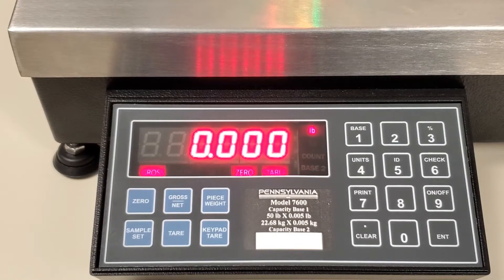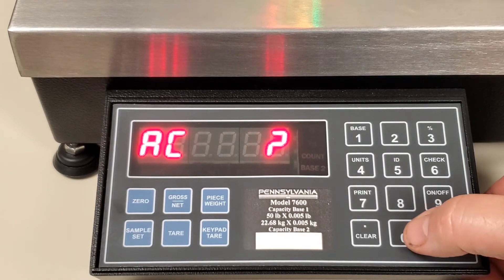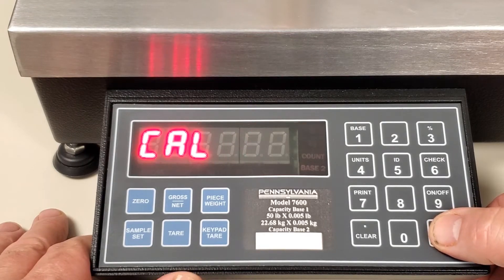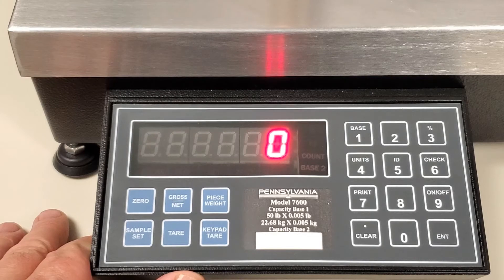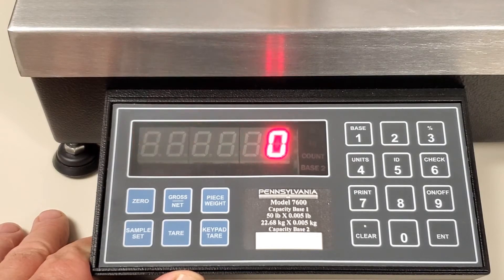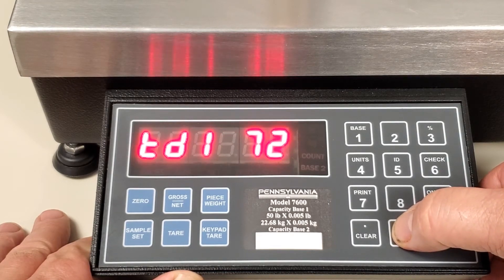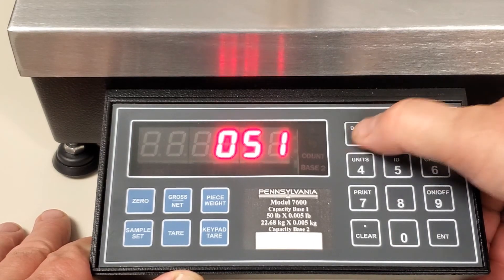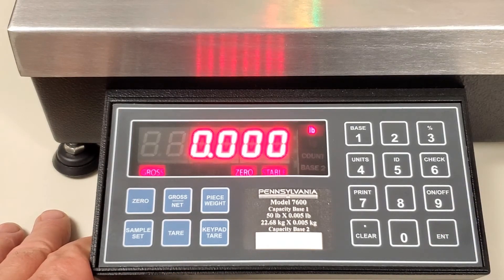Changing Time and Date on the Pennsylvania Scale 7600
This video will show you how to set or change the date and time on the Pennsylvania Scale 7600